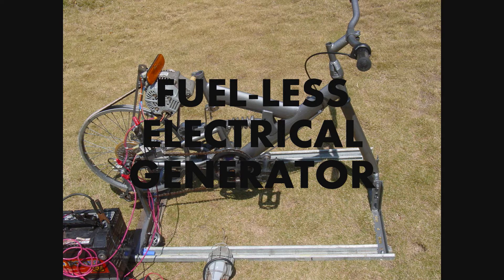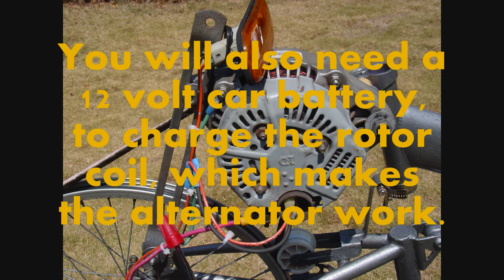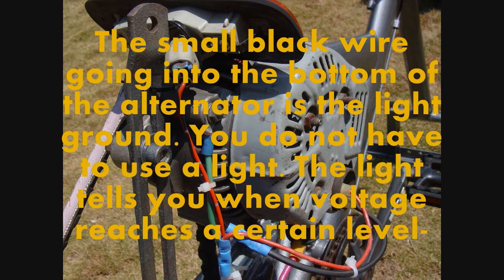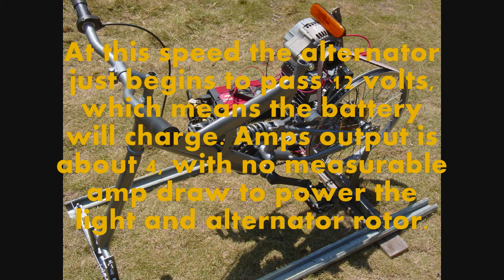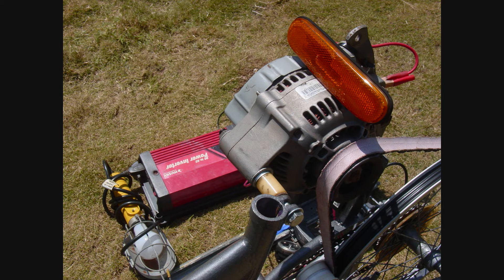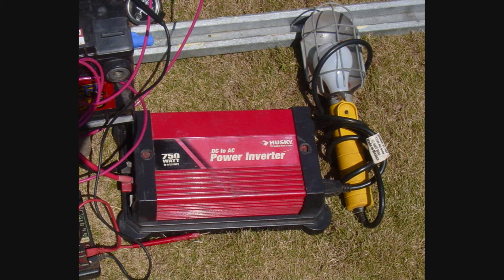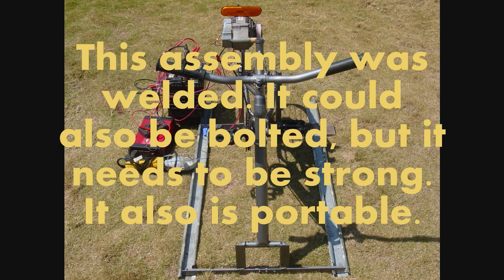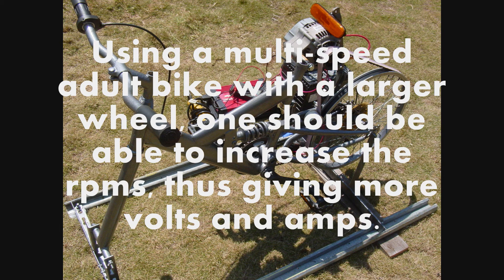Fueless Electricity Generator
Make electricity using human power. Generate electricity from a device which uses readily available, recycled materials.